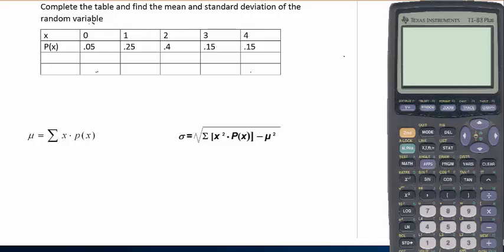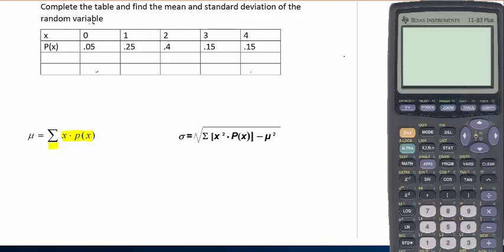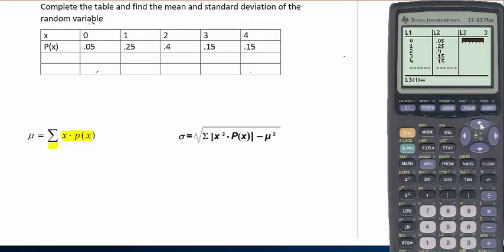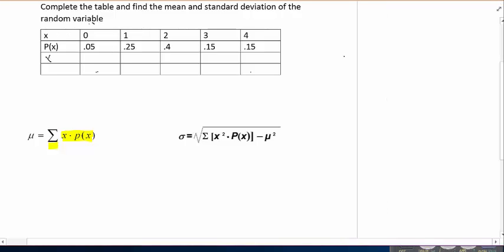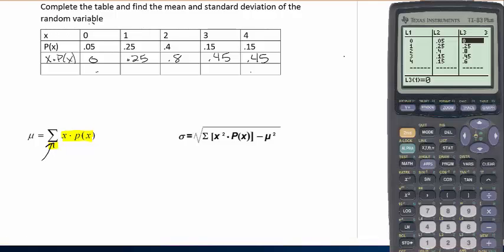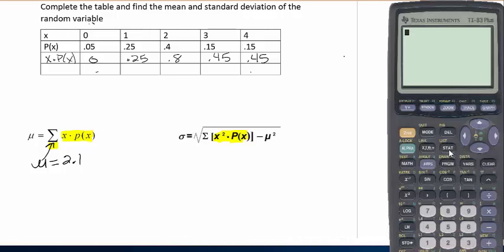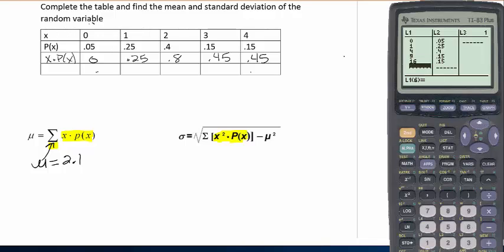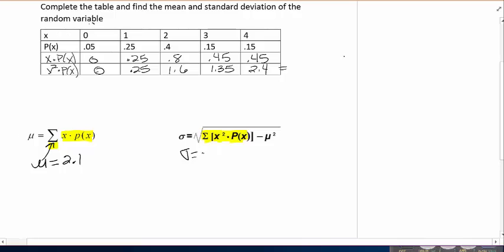Find the mean standard deviation using the formula and a table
Find the mean standard deviation using the formula,  a table, and ti83 lists